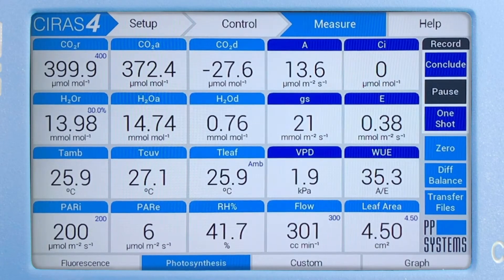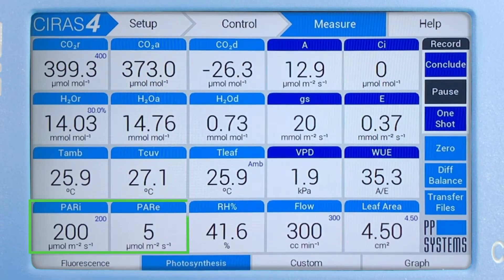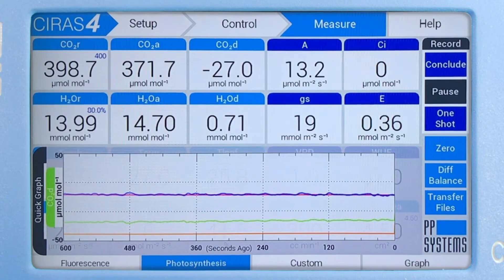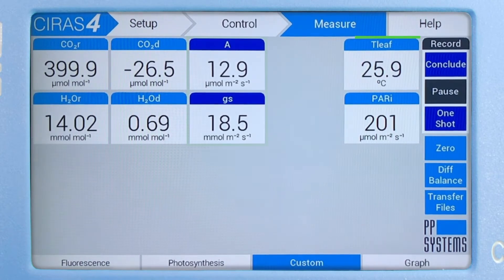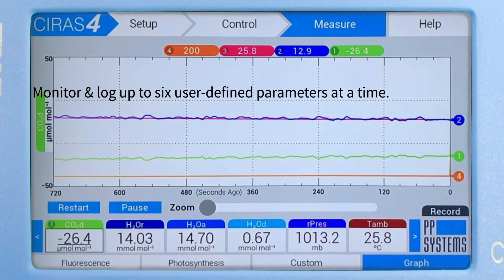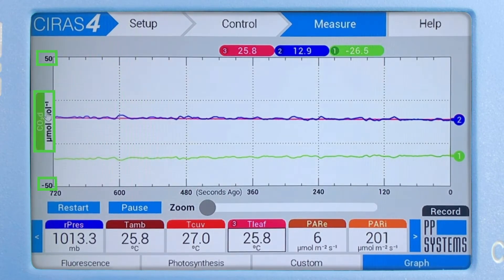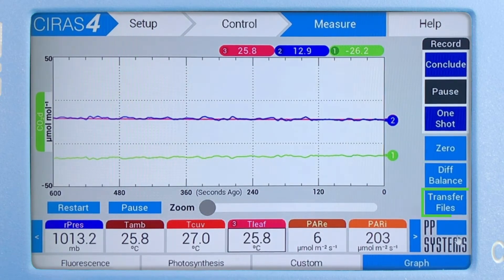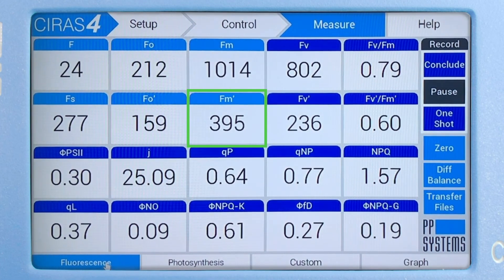Data Your Way with the CIRAS-4 Portable Photosynthesis System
Taking advantage of the CIRAS-4’s large, full-color touch display and intuitive menu system, users enjoy the freedom of presenting and monitoring their leaf gas exchange and chlorophyll fluorescence data in the format that best suits their needs.